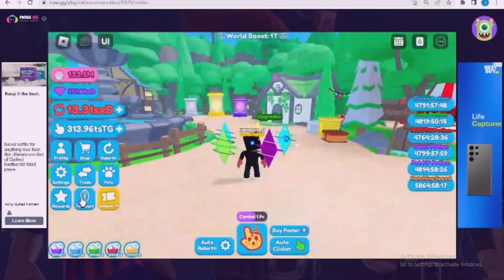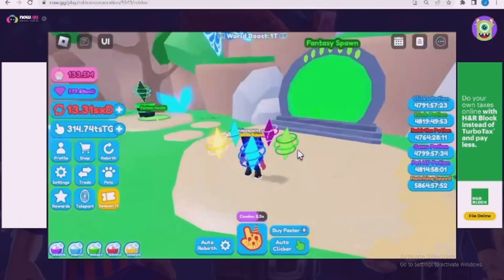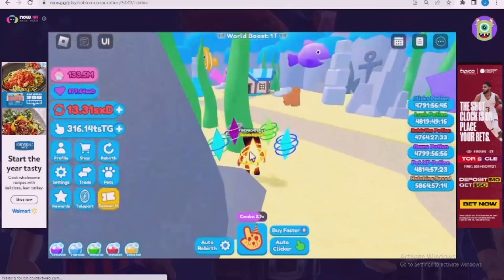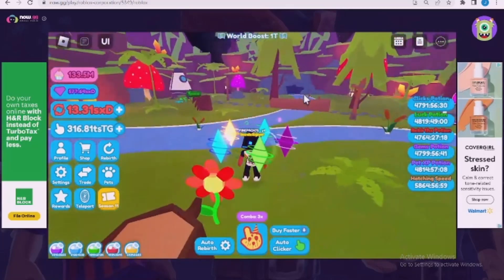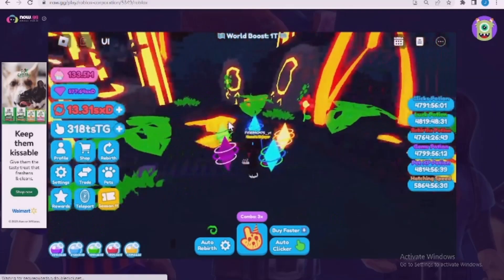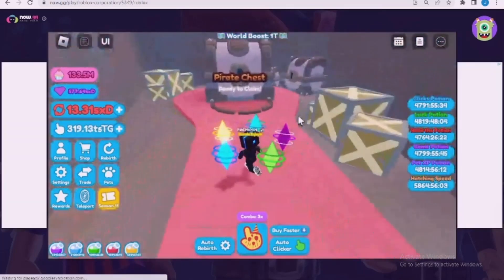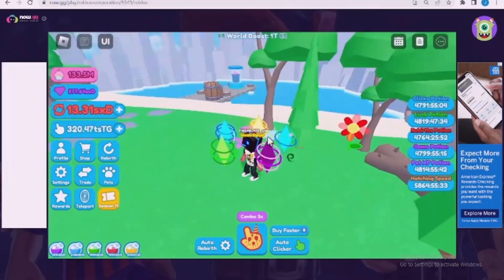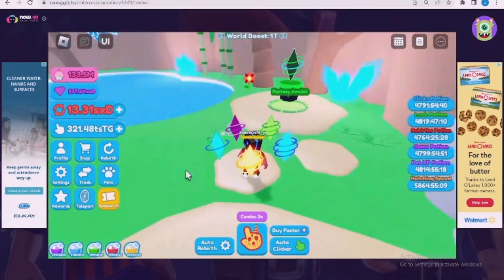how to get the fantasy amulet in rcx!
in this video i will show you a step by step guide of how to get the fantasy amulet!